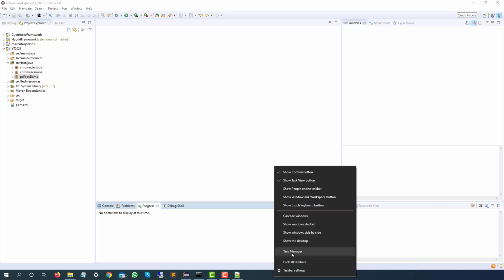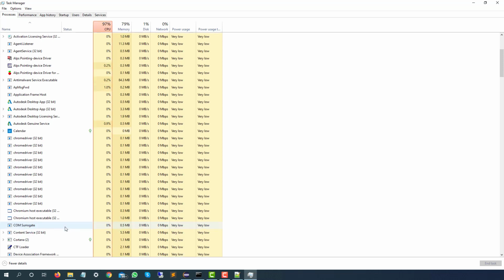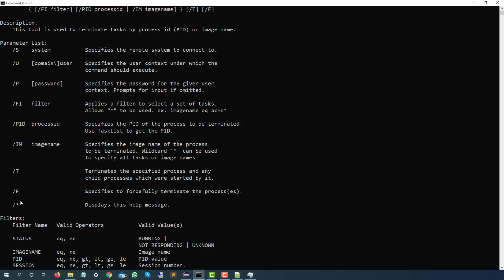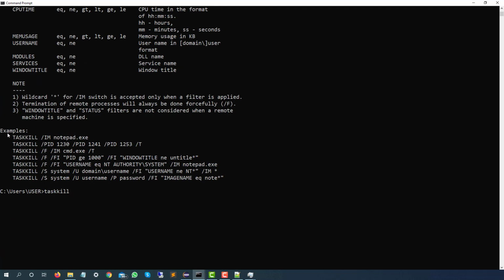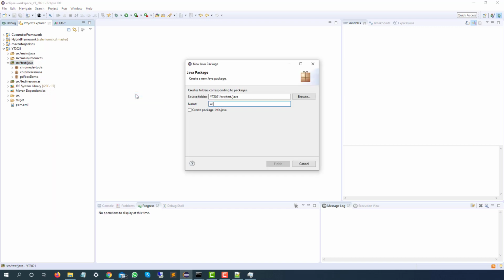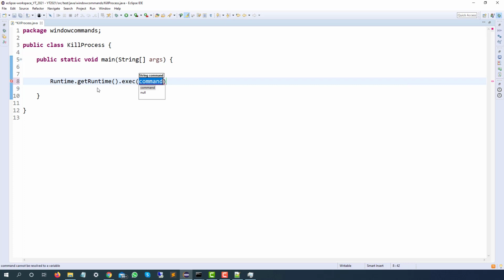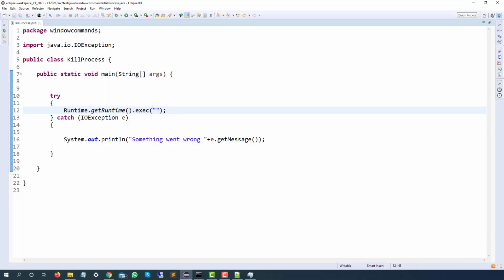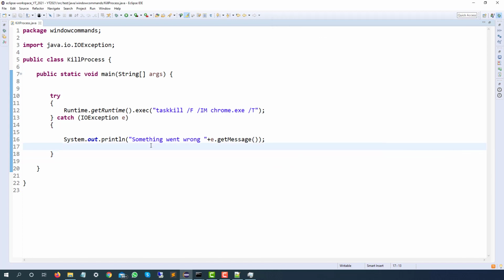Taskkill Command In CMD On Windows | How To Kill Chrome and ChromeDriver In Selenium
Hi Everyone, In this video, I will explain how to kill any process and service in windows using taskkill on cmd in Windows.

Code to run for Java
Runtime.getRuntime().exec("taskkill /F /IM chromedriver.exe /T");